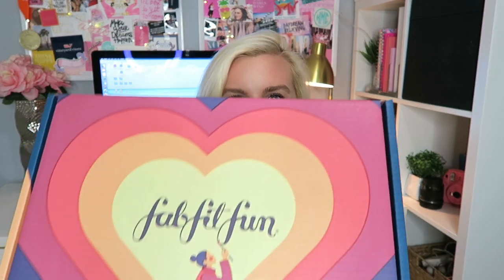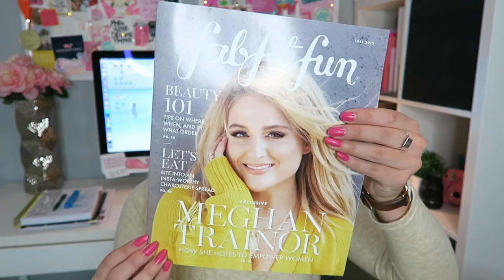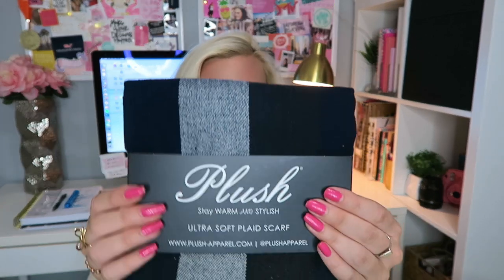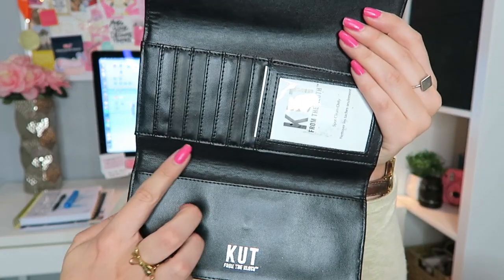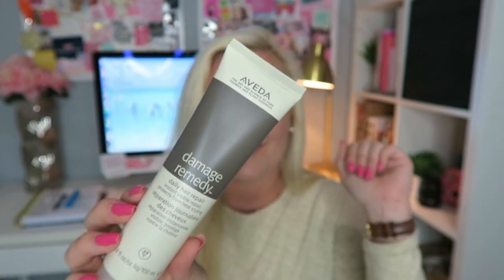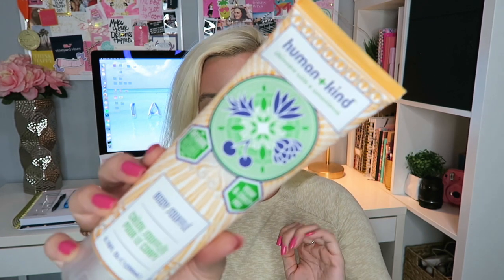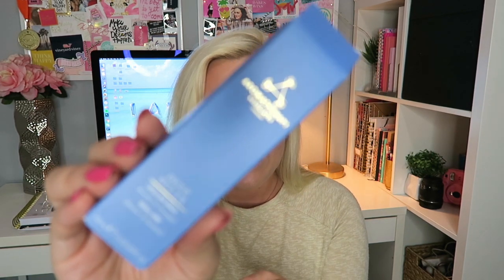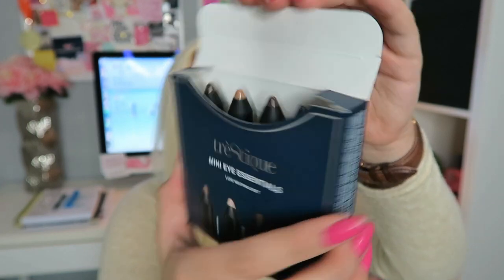FABFITFUN FALL 2019 UNBOXING || Kellyprepster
Eeeksss I'm soooo excited to share what's in my Fall 2019 FabFitFun Box!! :)

BTW BE SURE TO CHECK MY BLOG OUT! I POST ALMOST DAILY :)

Hi everyone!! I absolutely LOVE fashion. My channel has lots of fashion related videos, Preppy Fashion Lookbooks, hauls, tutorials, health & lifestyle, day in my life Vlogs, as well as school related videos! One of my goals is to make others happy and to share my positivity. I love being about to share my preppy style and helping others find theirs! LUV YA